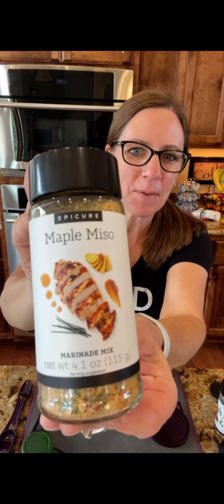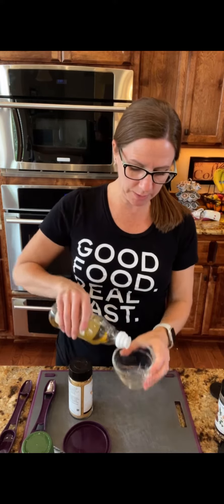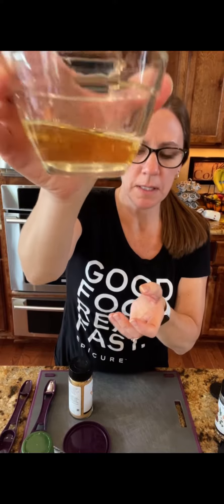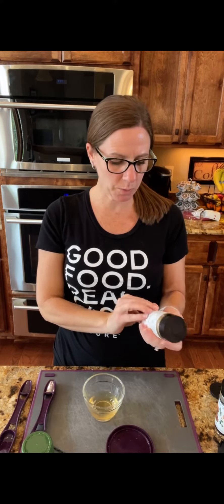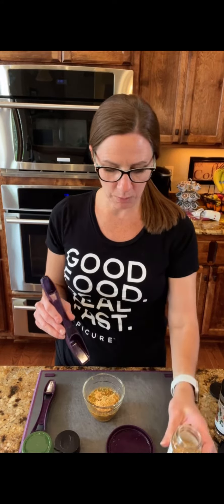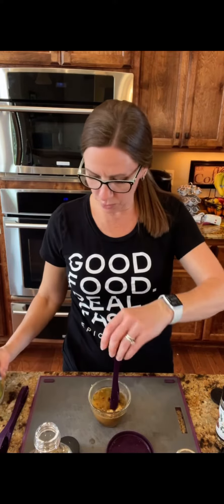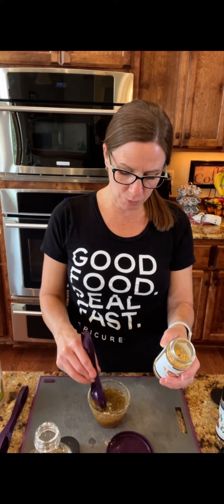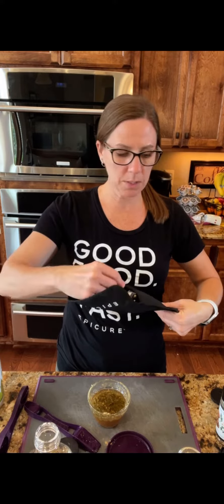Maple Miso Marinade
A delicious quick marinade! Here are some recipes and a link to order: